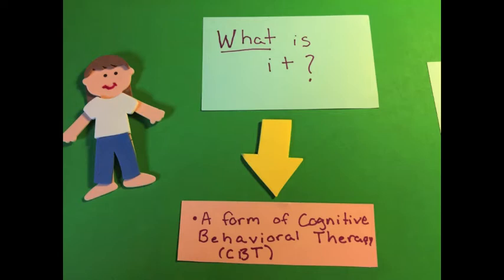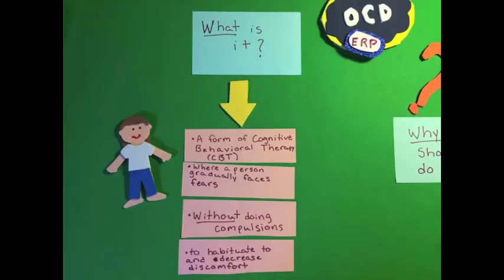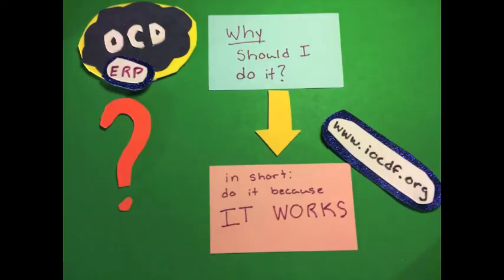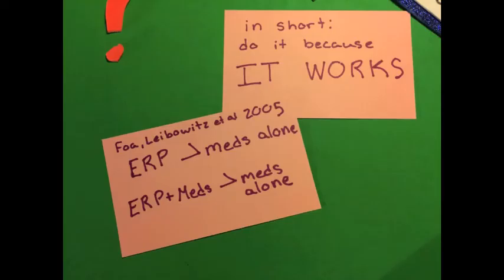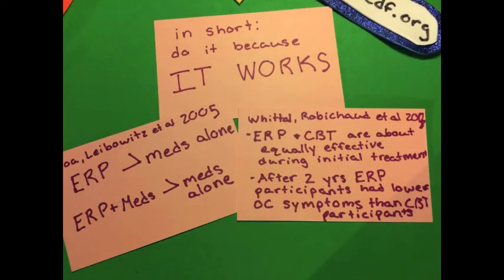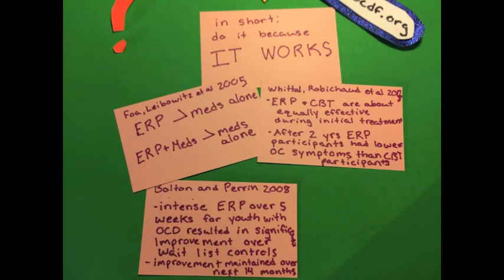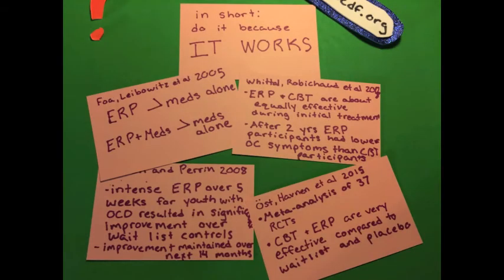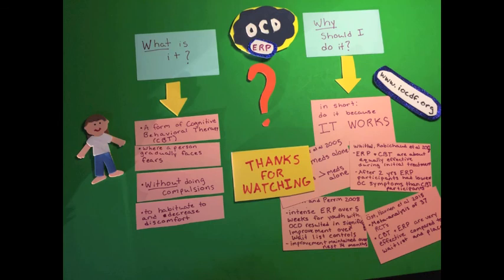Exposure and Response Prevention video 1: What and Why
In this video I give a super brief overview of Exposure and Response Prevention (henceforth "ERP") and evidence that supports it as an effective therapy for Obsessive Compulsive Disorder